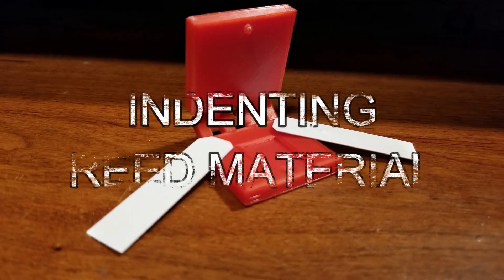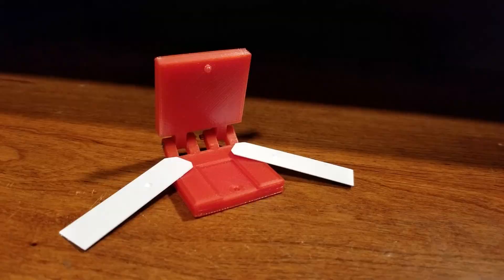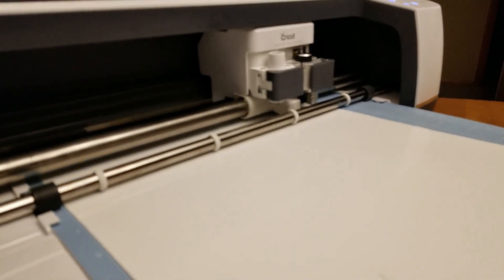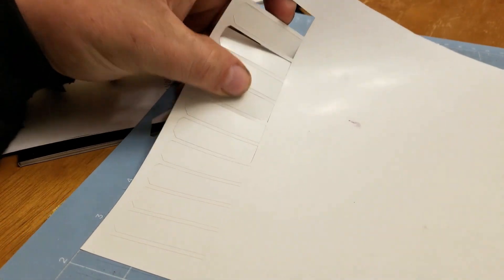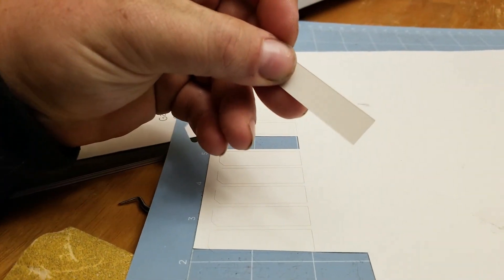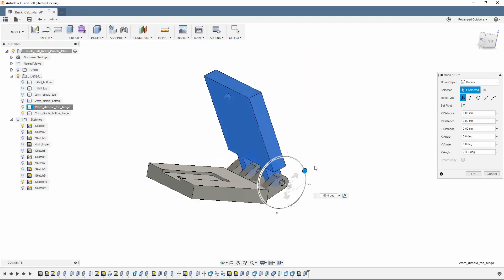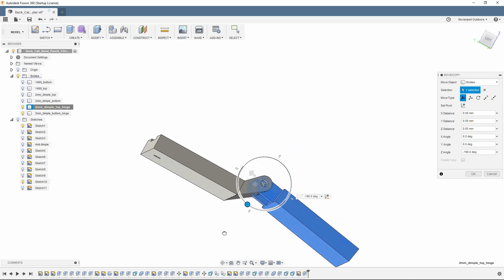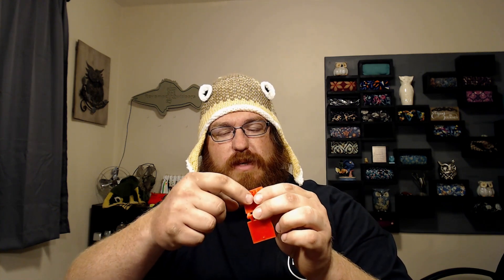Easy way to dimple (indent) game call reeds (Duck call example, STL included)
I made a small jig to indent my game calls with double reeds. This video has other tips and tricks if you're a custom call designer that you might appreciate.  Even if you're a craft person with no interest in making game calls this might be helpful.

I talk about how I use fusion 360, the Anet A8 3D printer and a Cricut Maker to make duck calls.  The system seems to be working so far for me and hopefully you get some tips along the way.